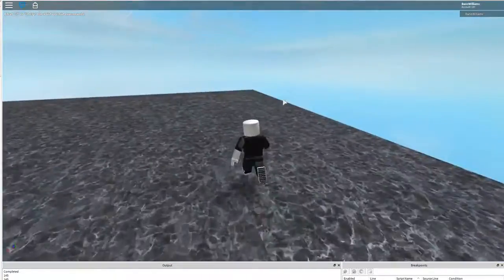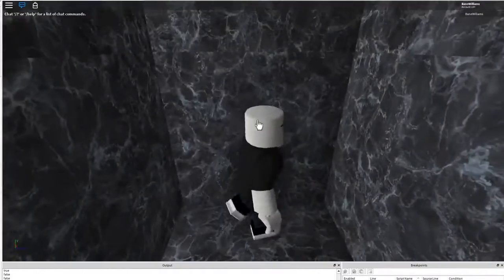Game Dev Update - Day 03 Start